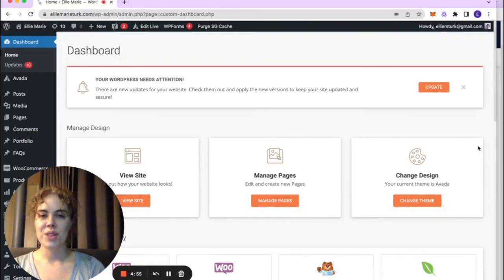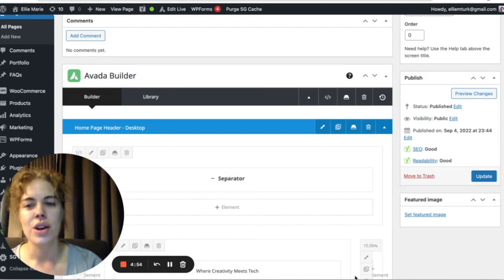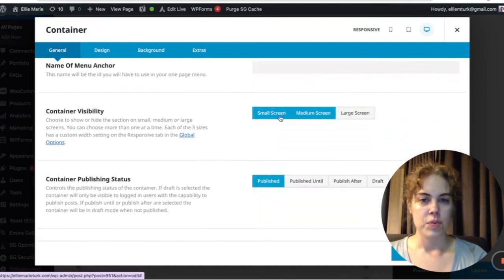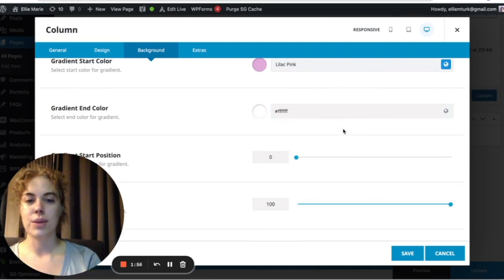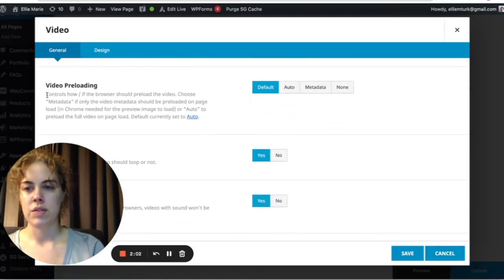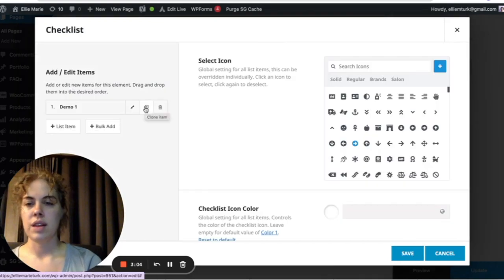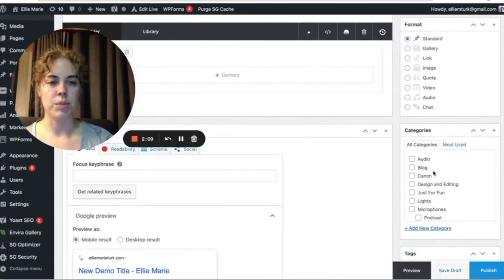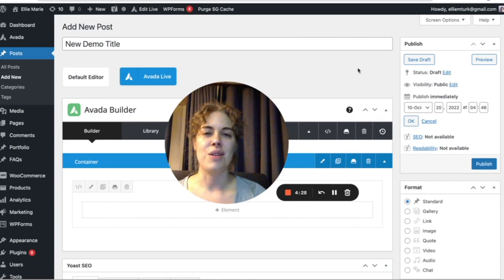How To Edit Your Avada Wordpress Theme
There is a LOT of info in this video. Watch straight through if you're brand new to Avada, or use the time stamps skip to what you need:

0:27 Beginner's terms for websites (hosting, server, Wordpress hosts, theme)
1:27 Tutorial overview
1:47 Look at Your Dashboard
2:13 Intro to using the Avada Builder
2:50 Updating text on a page
4:11 Styling the text on a page (color, size, fonts)
6:13 Changing or editing an image
9:15 Adding link to image
10:03 Containers, Columns, and Content aka Elements, and visibility based on screen size (see 23:02 for new containers)
12:02 Container and Column backgrounds
16:29 Adding a video three ways - YouTube, Vimeo, or code element blocks
23:02 Adding a container and adding content to the container
25:34 Adding a new blog post with plain text
27:24 Adding a new blog post with Avada builder
29:09 Blog Categories, Featured Image, and Post Cards
33:19 Closing Thoughts, Tips, and Reminders